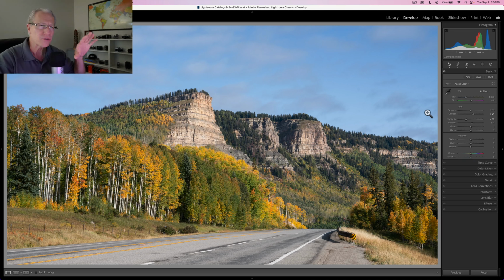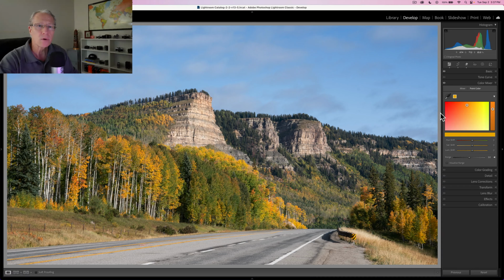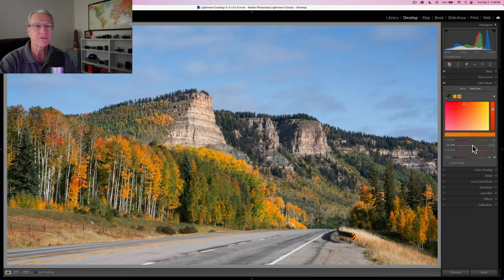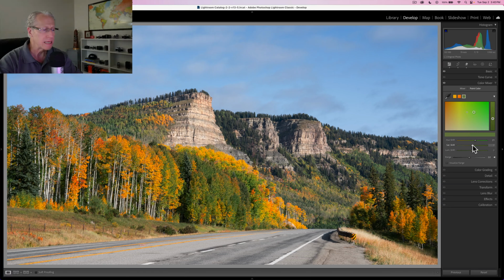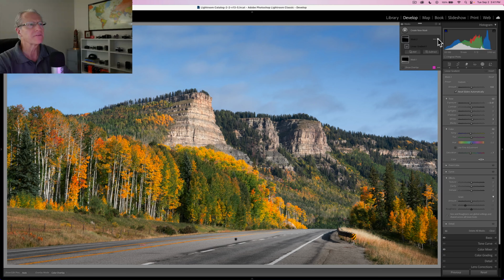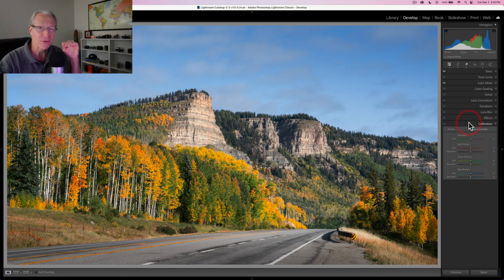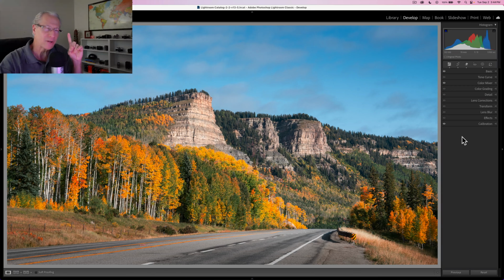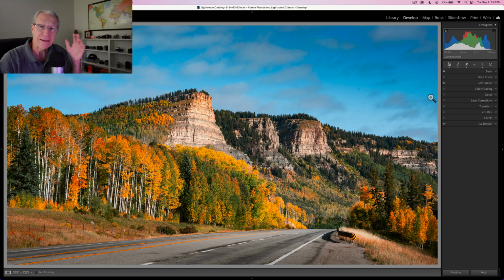🔥 Lightroom Secrets for EPIC Fall Photos